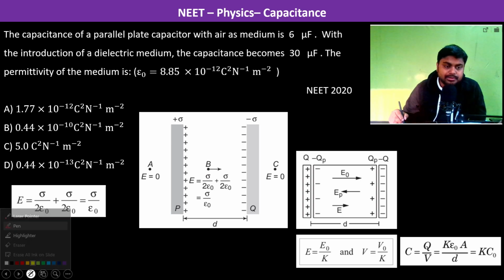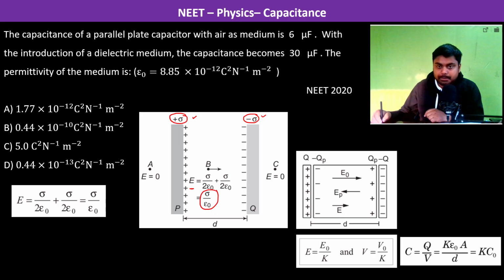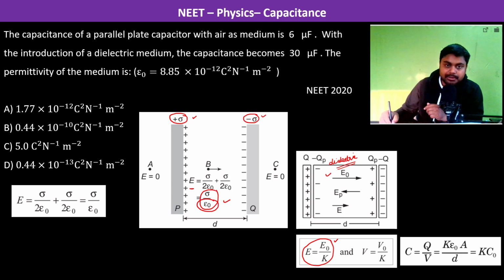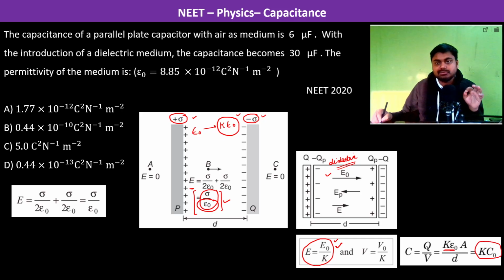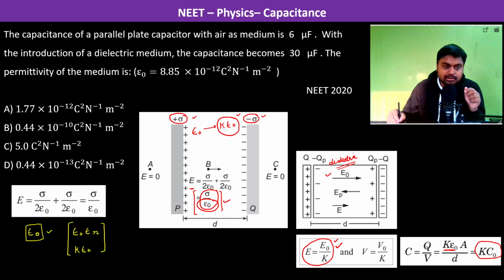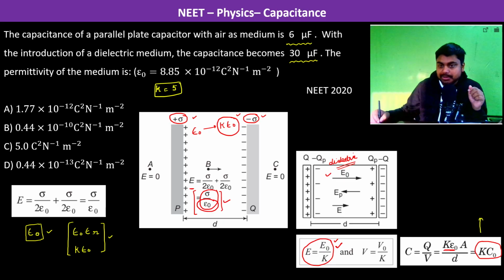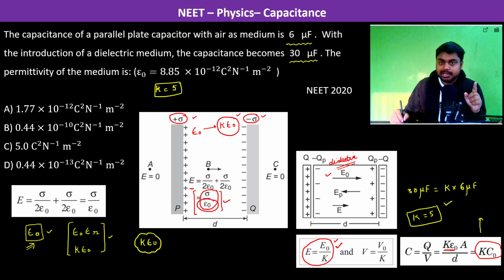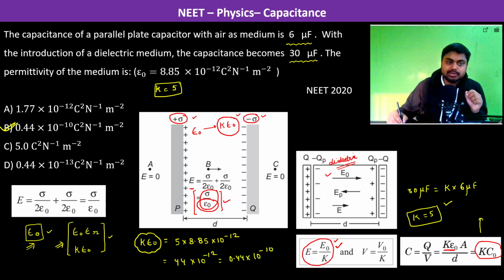The capacitance of a parallel plate capacitor with air as medium is 6 μF . With the introduction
The capacitance of a parallel plate capacitor with air as medium is  6   μF .  With the introduction of a dielectric medium, the capacitance becomes  30   μF . The permittivity of the medium is: (ε_0=8.85 ×10^(−12) C^2 N^(−1) m^(−2)   )          NEET 2020
A) 1.77×10^(−12) C^2 N^(−1) m^(−2)
B) 0.44×10^(−10) C^2 N^(−1) m^(−2)
C) 5.0 C^2 N^(−1) m^(−2)
D) 0.44×10^(−13) C^2 N^(−1) m^(−2)